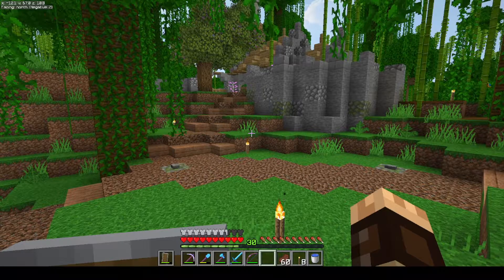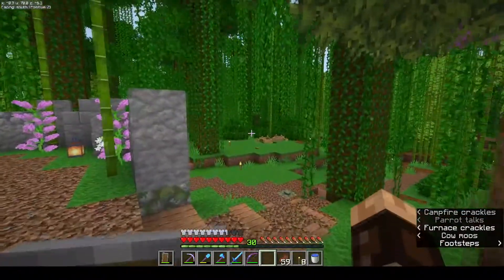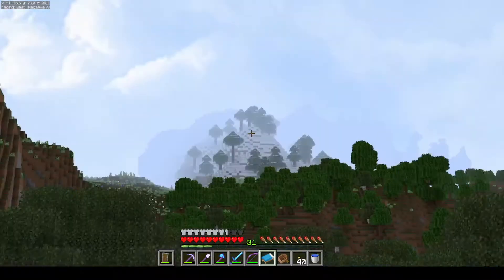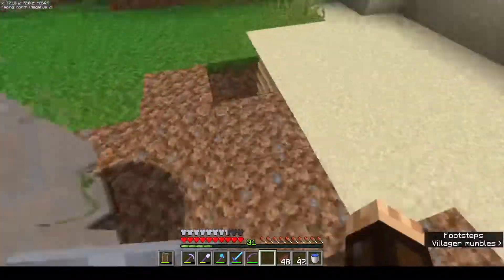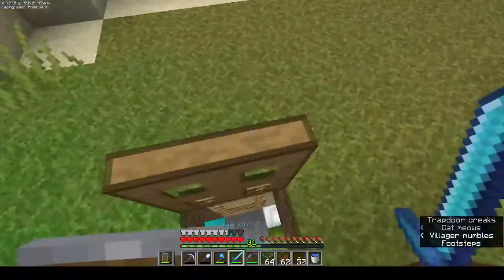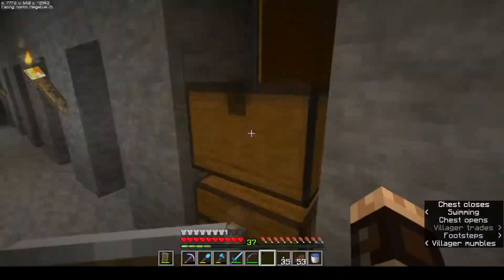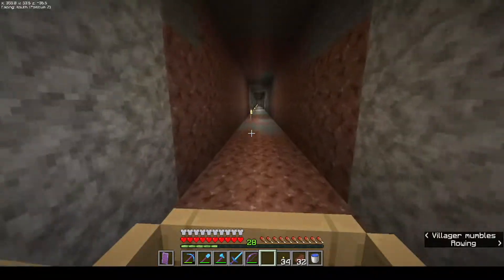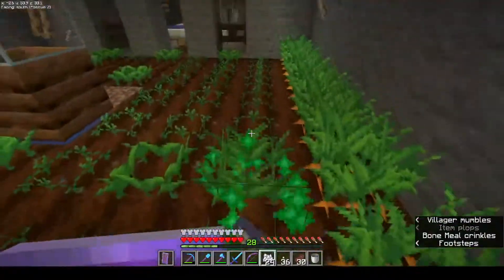Villager Breeder, Enchantments, Trading | Minecraft 1.18 | Let's Play | EP 3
🔷 Welcome to Minecraft 1.18 Let's Play Survival World,
Today we are doing some Villager Breeding, Enchantments and Trading.

Thanks to all the people who inspires the Minecraft community

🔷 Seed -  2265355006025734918